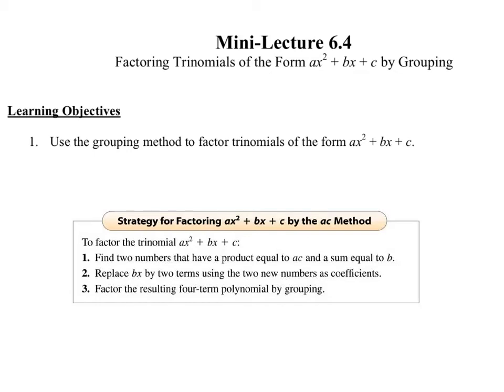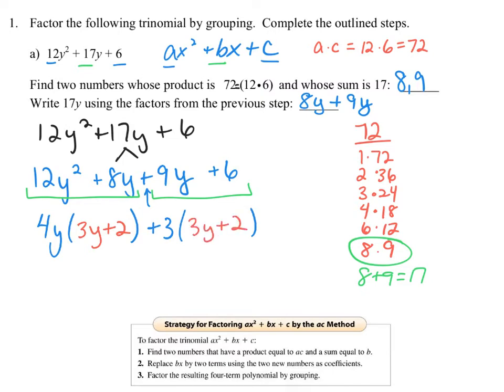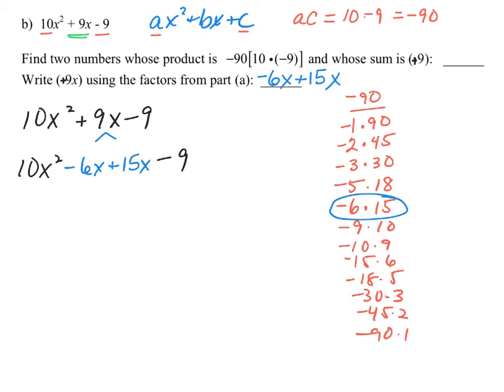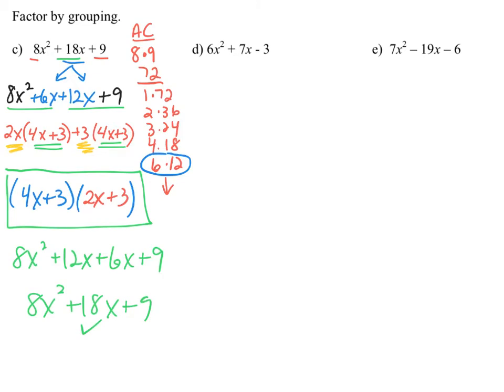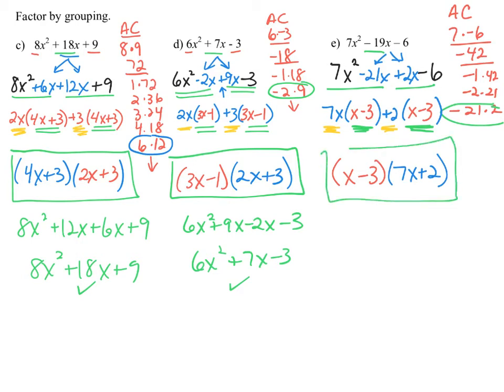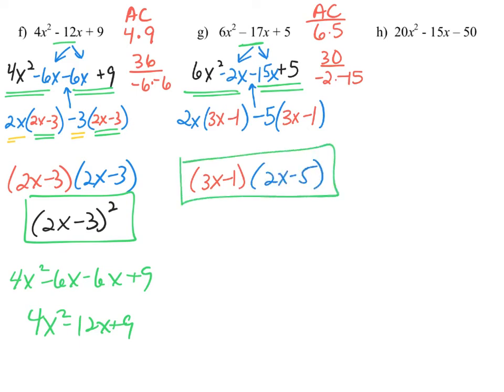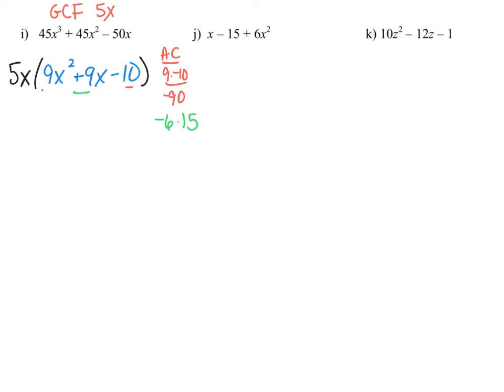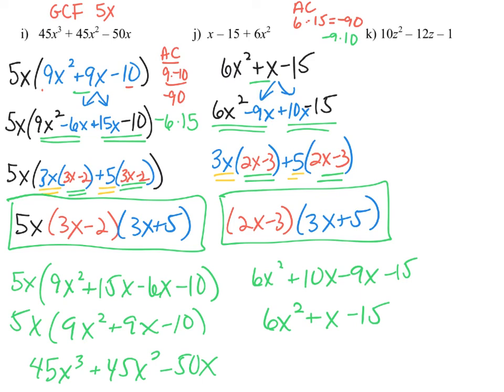MAT1033C Mini Lecture 6.4